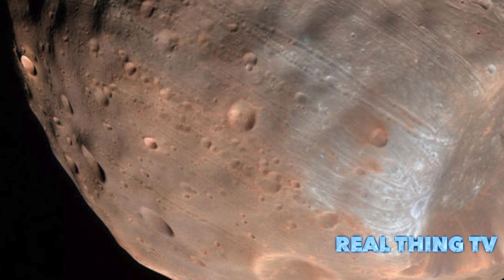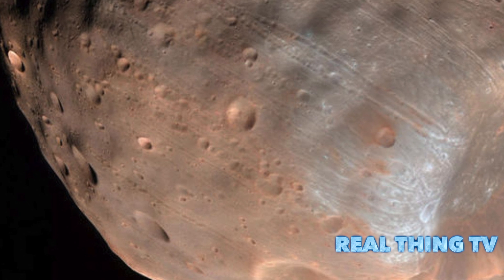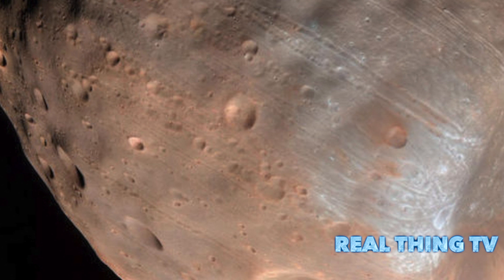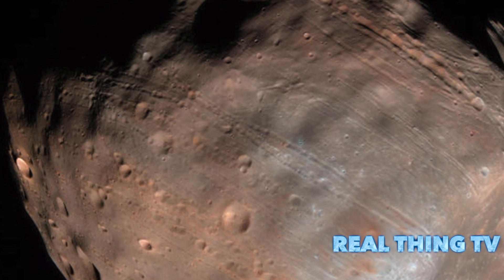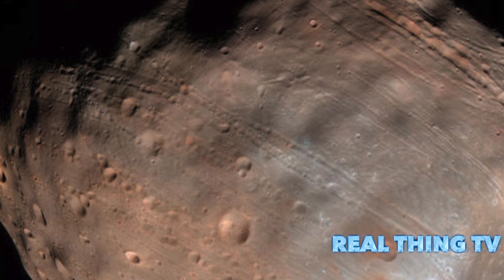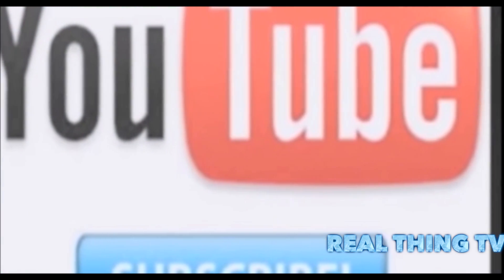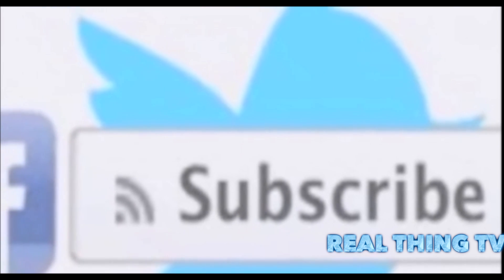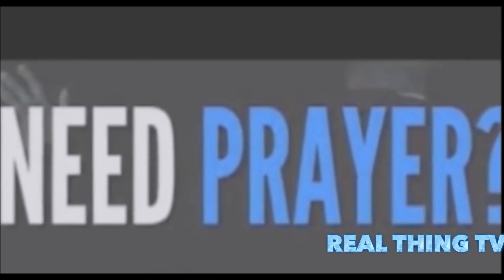Moon starting to crack up after devastating asteroid strike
ONE of Mars' moons is starting to rip apart because of damage it sustained in a mega asteroid strike.

NASA scientists believe Martian moon Phobos may actually be a ball of shattered rubble held together by a skin of…just 100 metres think.

Although the impact caused major structural damage, the outer layer has held it together, but the gravitational pull from Mars is now weakening the outer layer before a predicted catastrophic failure.

The researchers believe that groves across the surface show where the outer layer is pulling apart.

A NASA spokesman said: "The long, shallow grooves lining the surface of Phobos are likely early signs of the structural failure that will ultimately destroy this moon of Mars."

Terry Hurford of NASA’s Goddard Space Flight Center in Greenbelt, Maryland, said: "We think that Phobos has already started to fail, and the first sign of this failure is the production of these grooves.”

New modelling indicates that the grooves on Mars’ moon Phobos could be produced by tidal forces – the mutual gravitational pull of the planet and the moon.

Initially, scientists had thought the grooves were created by the massive impact that made the Stickney crater, the huge impact impression to the lower right of the main image.

The findings by Mr Hurford and his colleagues were presented today at the annual Meeting of the Division of Planetary Sciences of the American Astronomical Society at National Harbor, Maryland.

The massive collision was so powerful, it came close to shattering Phobos.

However, scientists have determined the grooves don’t radiate outward from the crater itself but from a focal point nearby.